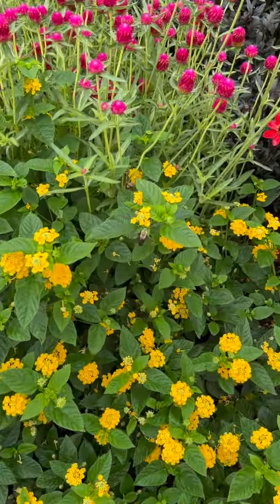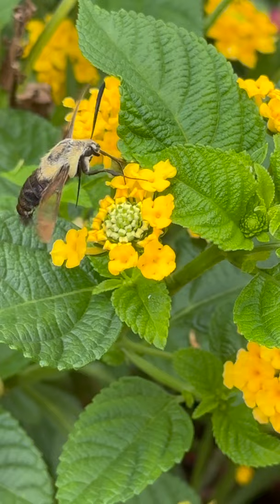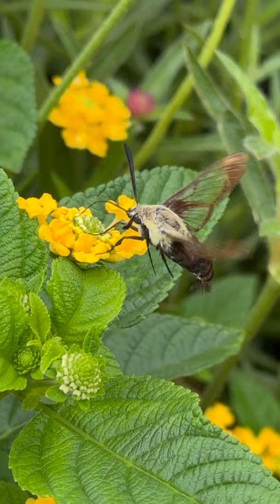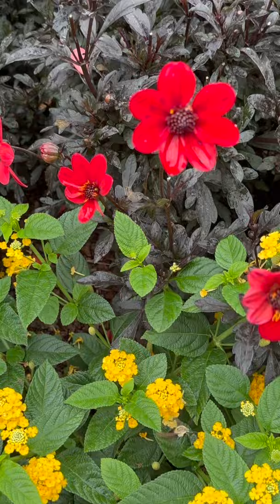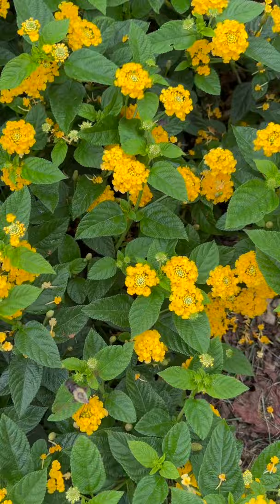Amazing Hummingbird Moth